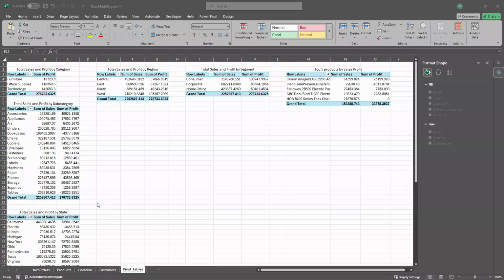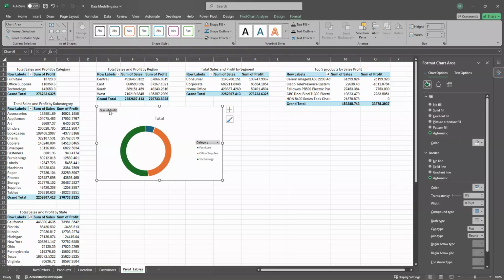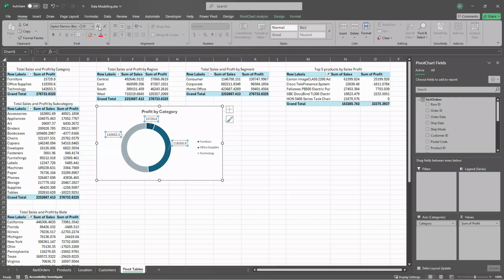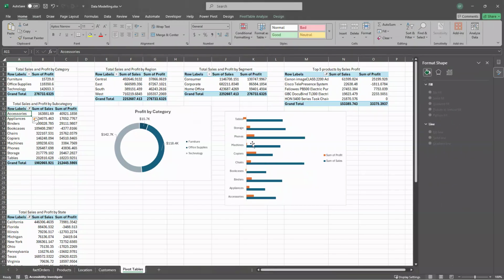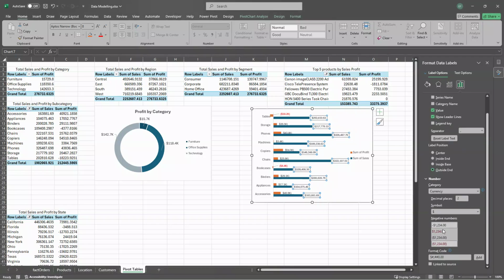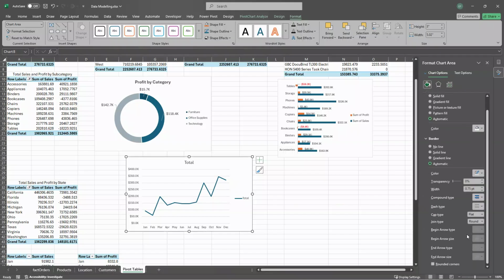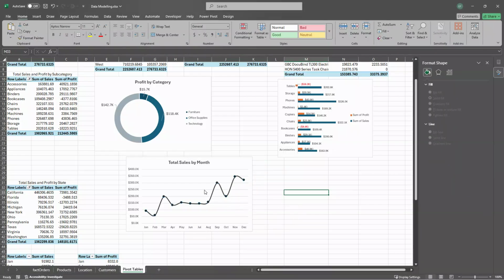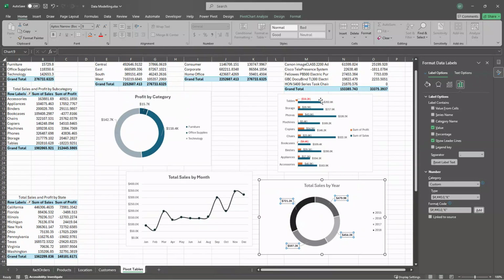Project Part 3: Creating Visuals using Pivot Tables in Excel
In this video, I explained how to use PivotChart to create a custom chart in Excel.
I also showed how to hide unnecessary buttons, change the title, and customize the chart's design, including adding data labels and formatting them.
I showed how to create three different charts: a bar chart, a line chart, and a doughnut chart, and explained how to filter the charts to show only the top 10 or bottom 10 values.

In the next video, I will explain how to create a dashboard in Excel.